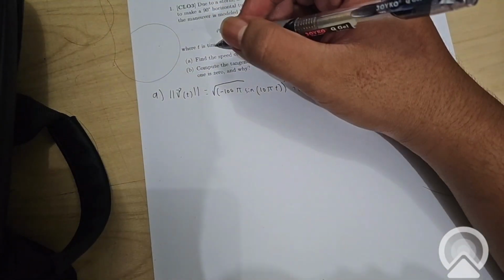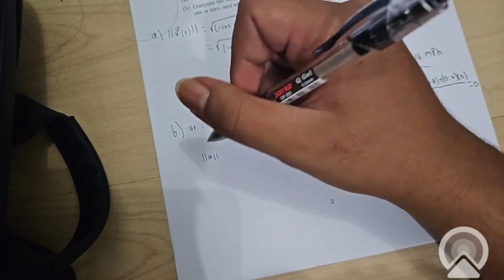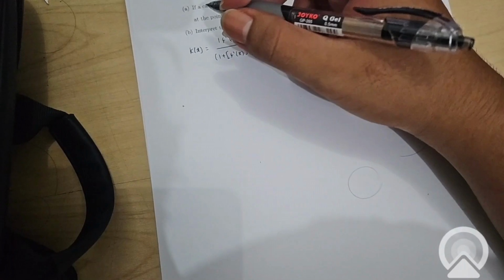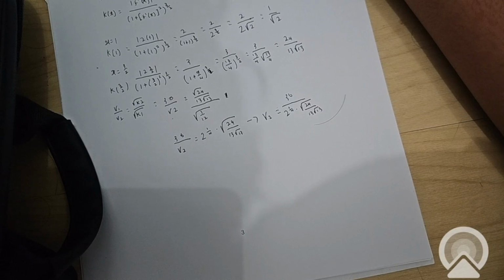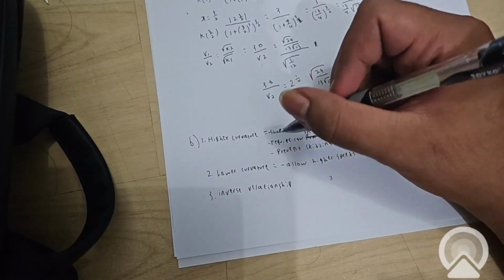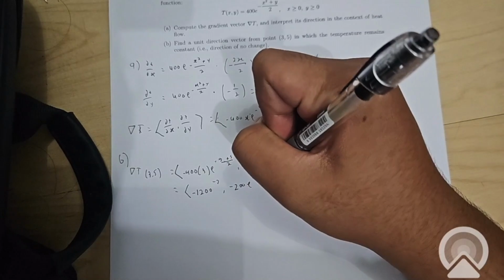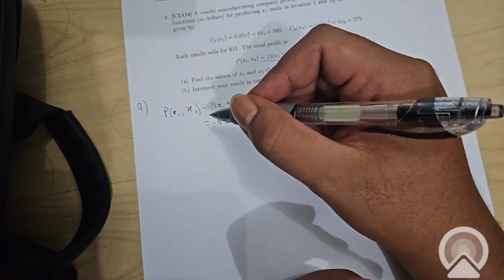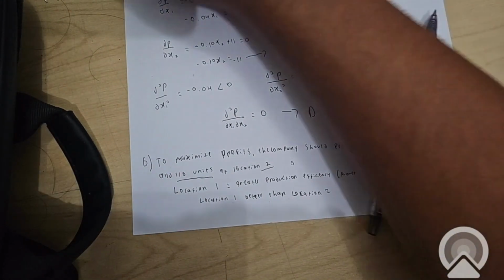Calculus CLO 3 & CLO 4 video Explanation